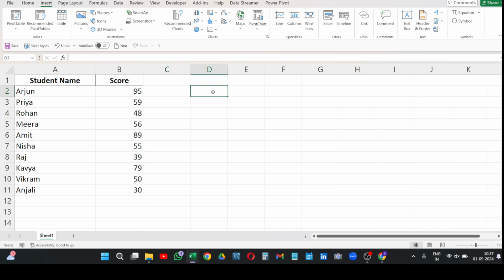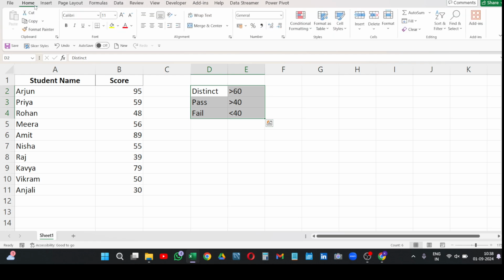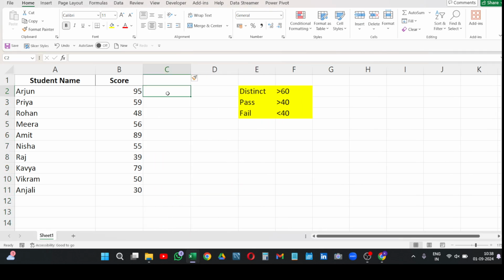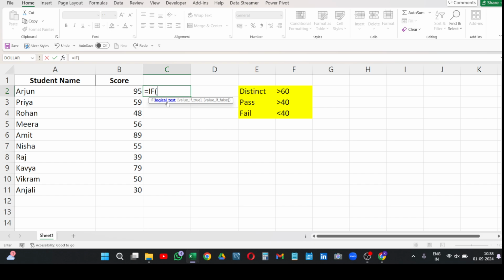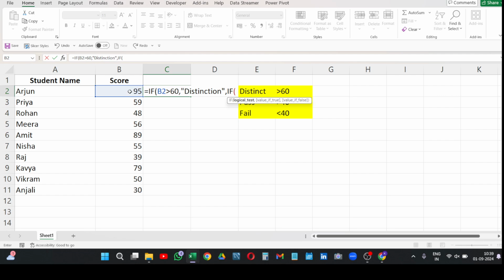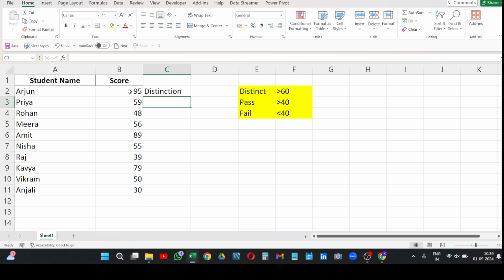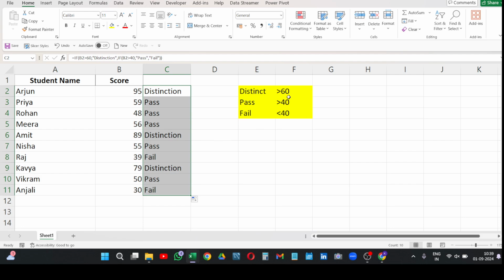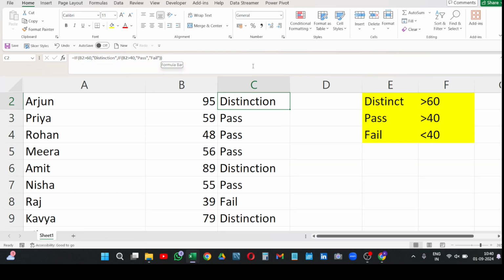excel if function| excel tutorial| microsoft excel